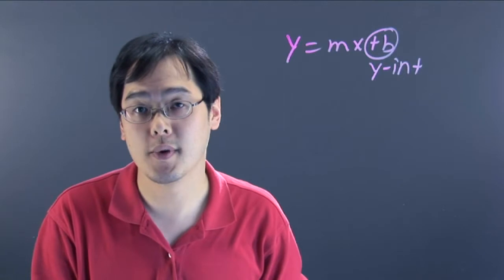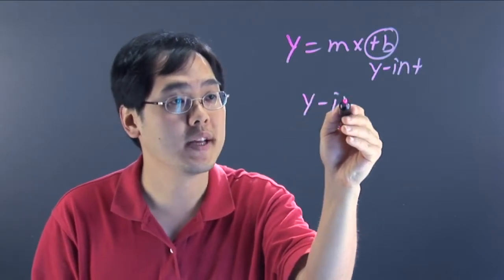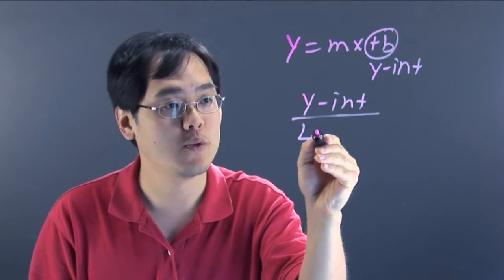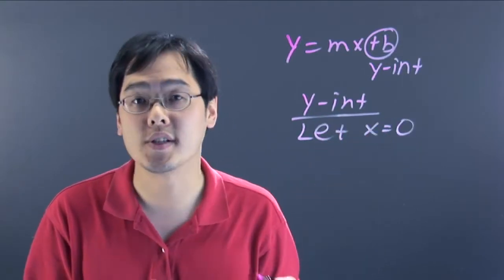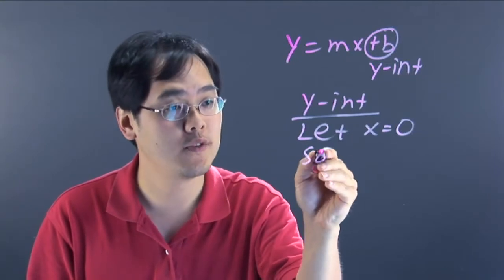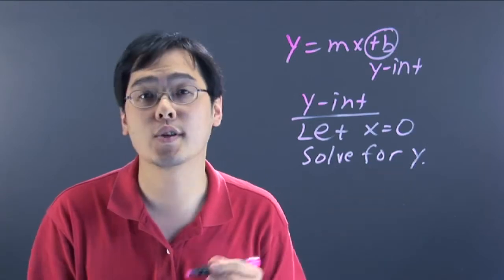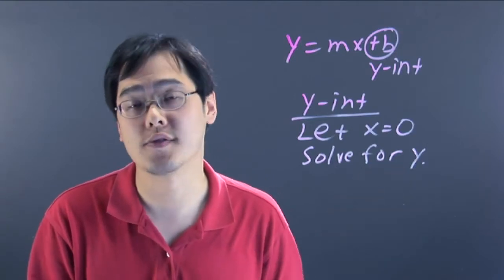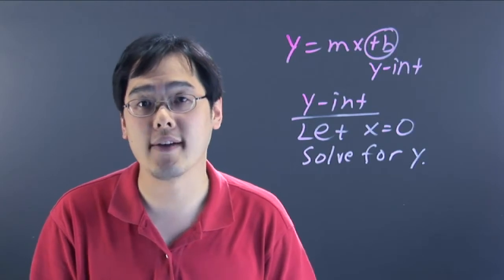How Do You Determine the Y-Intercept in Graphing?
How Do You Determine the Y-Intercept in Graphing?. Part of the series: Math Graphing. You can determine the Y-Intercept in graphing by following a very process. Determine the Y-Intercept in graphing with help from a longtime mathematics educator in this free video clip.